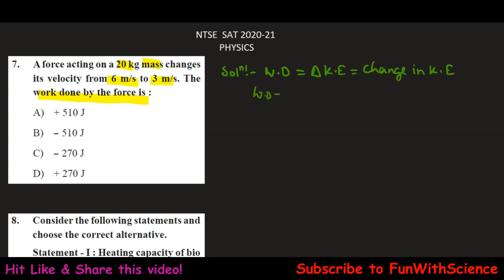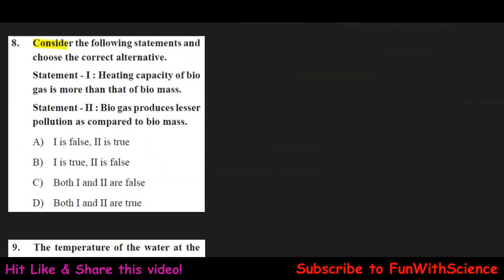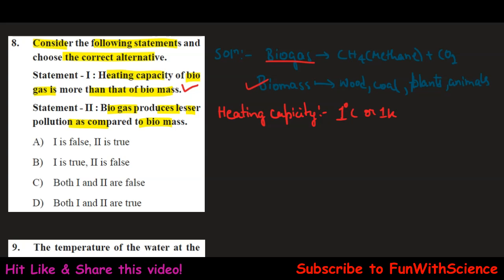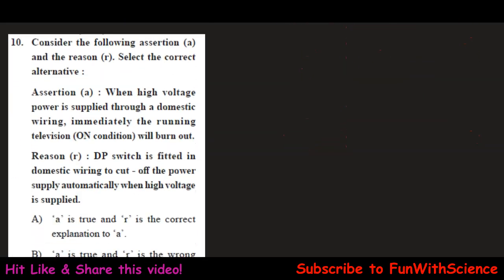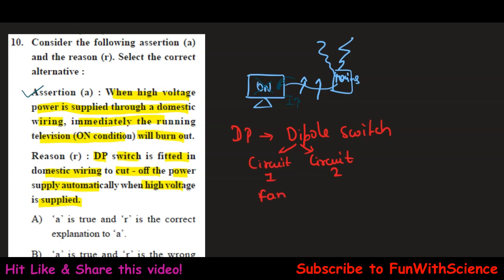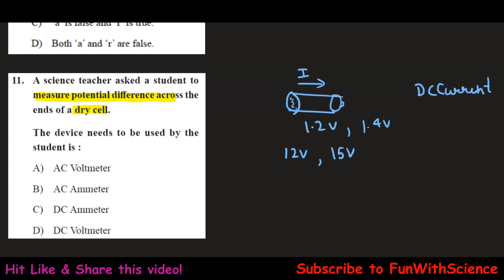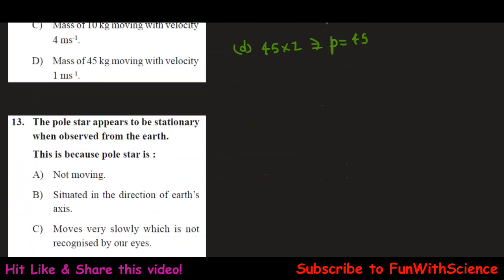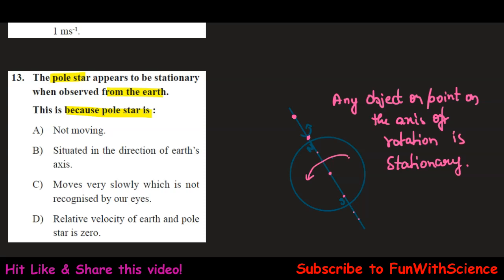NTSE SAT 2020 - 21 QUSTION PAPER (PHYSICS PART) SOLVED WITH CONCEPT (ENGLISH)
1 Like = More Motivation !!